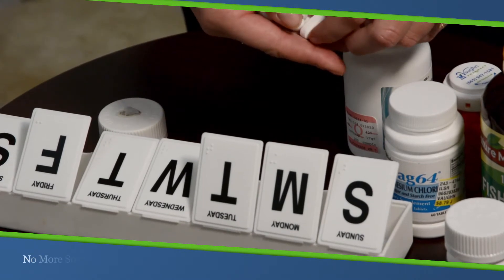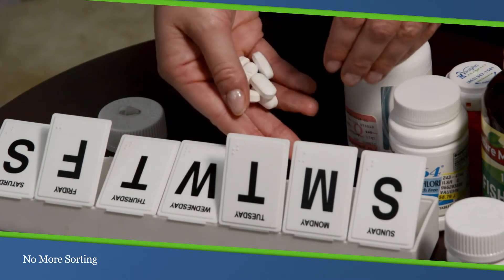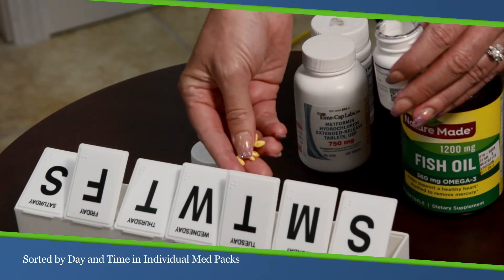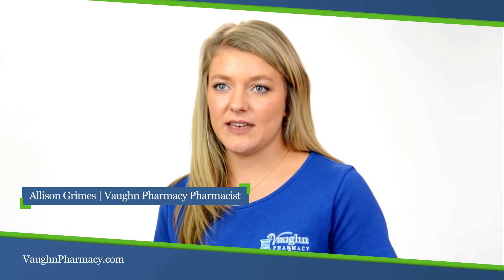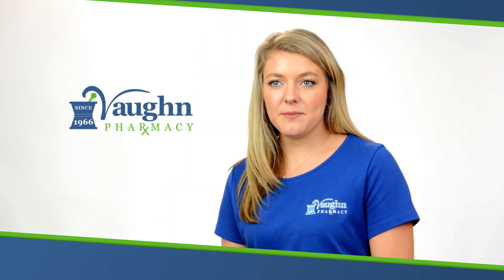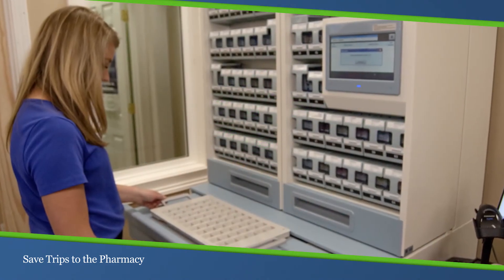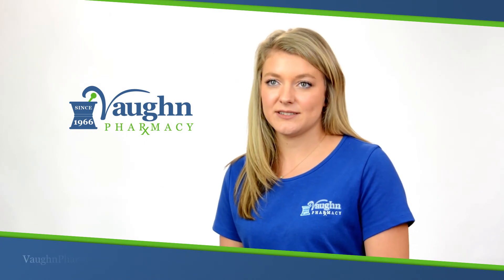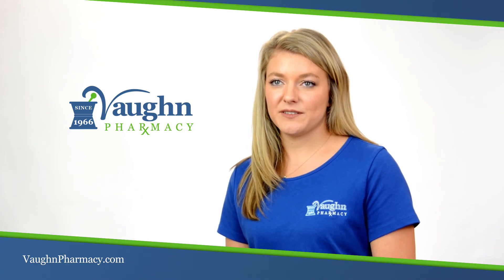VIP Pill Packs | Why it's Important! | Vaughn Pharmacy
Introducing Our New VIP PILL PACK

Managing your medications just got a whole lot easier! We will organize all of your prescription drugs, vitamins, supplements and other over the counter items by date and time and package them into easy to open packets. Each packet is labeled with the time and date as well as the name and dose of your medication and a description of its appearance so you know you have the right pills. It can also include a pre-printed reminder for liquid medications and inhalers that won’t fit in the package.

Alison tells us why this new system is so important for our customers!